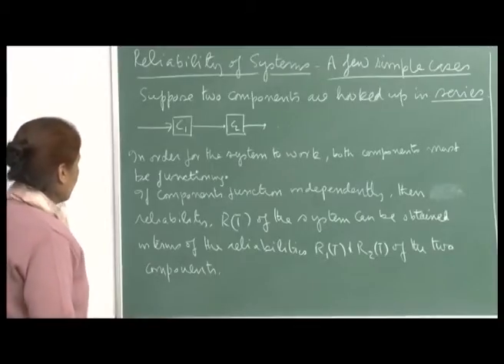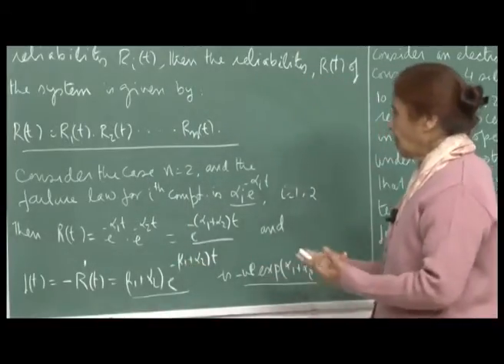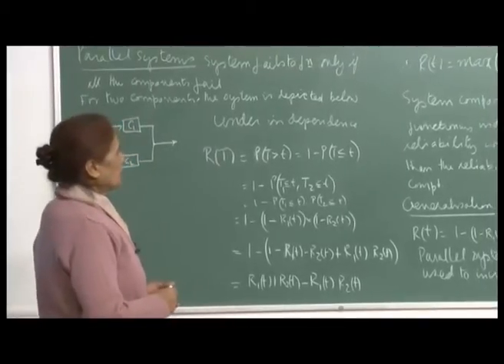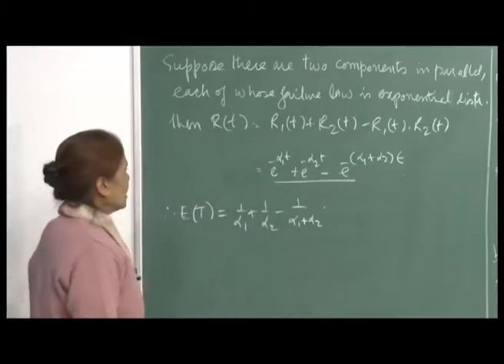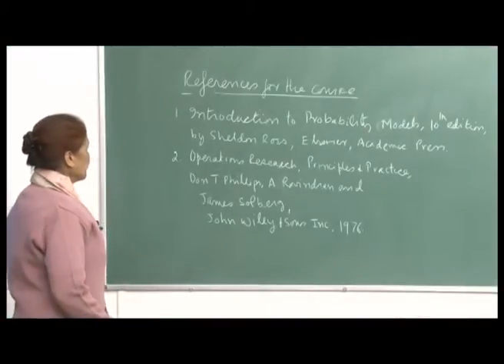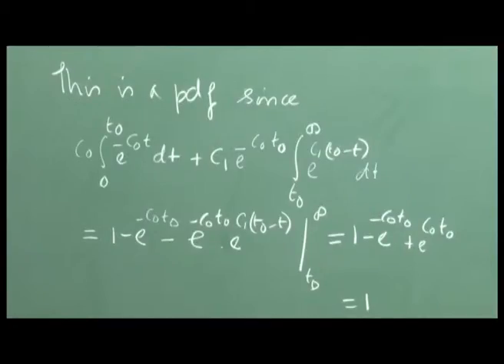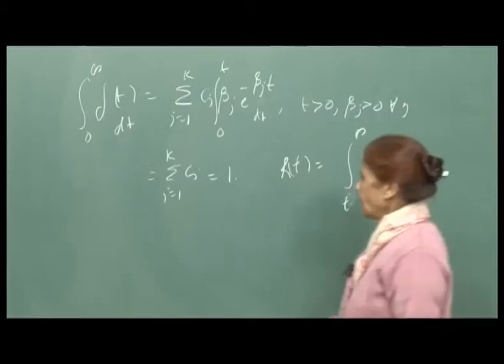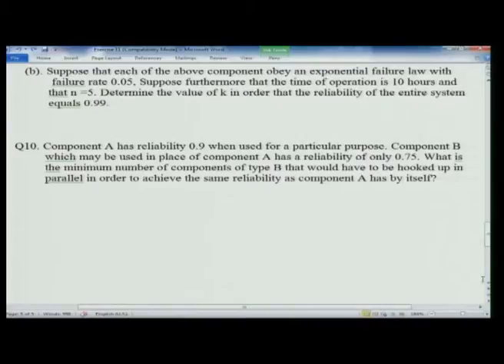Reliability of systems